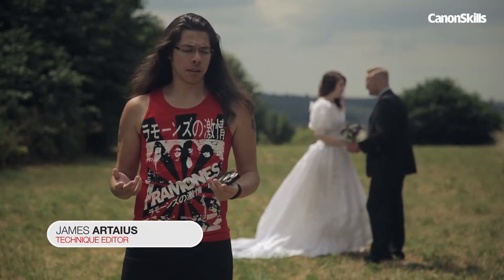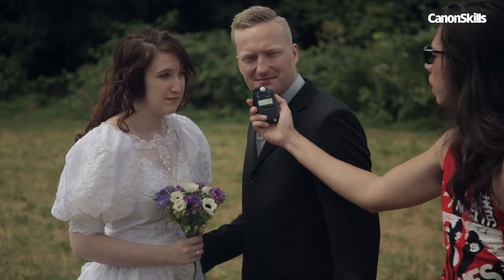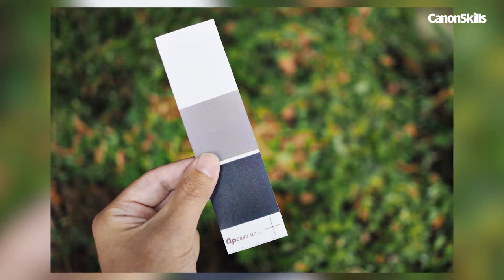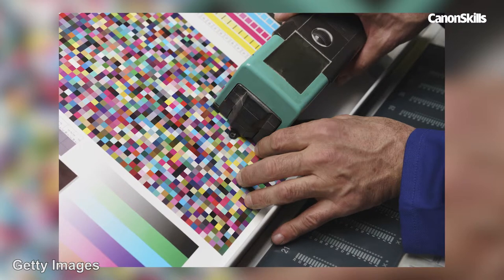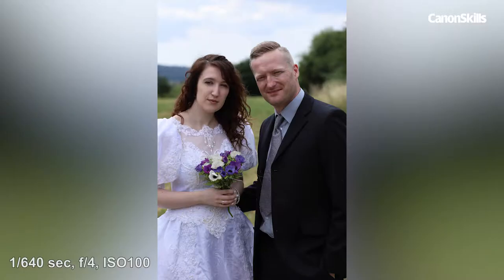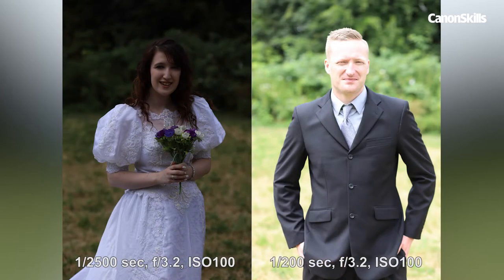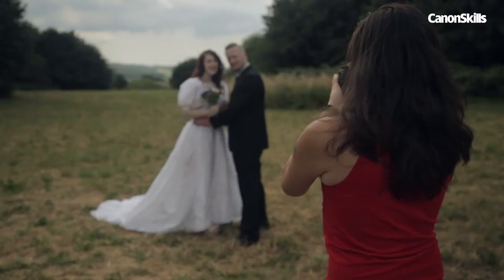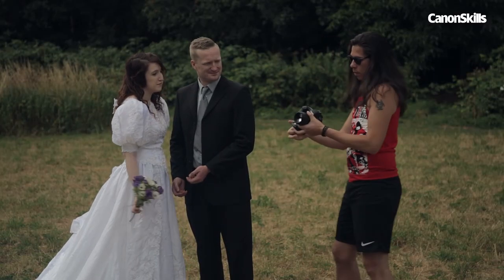How to use a Light Meter